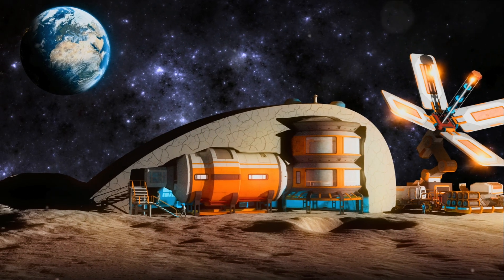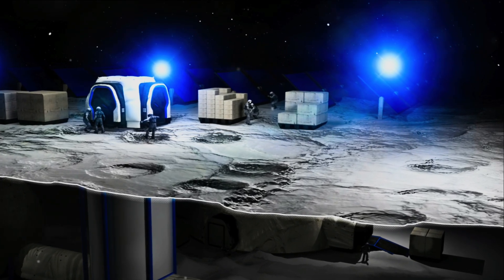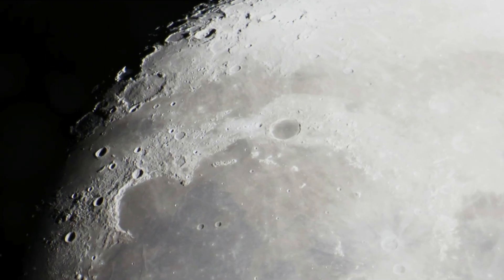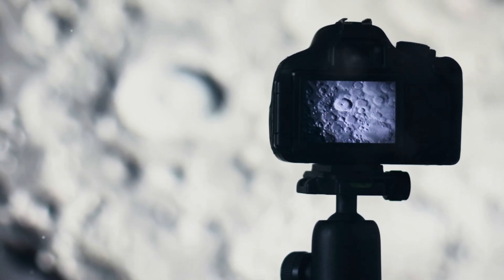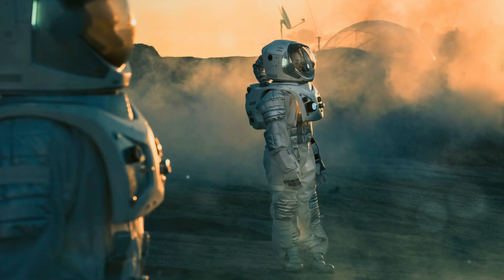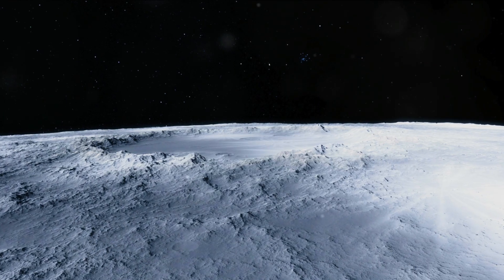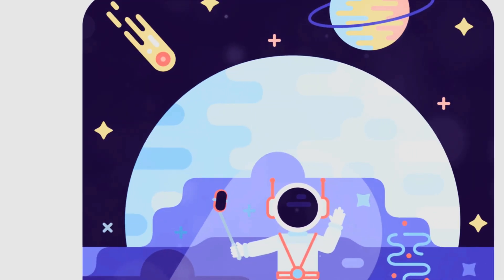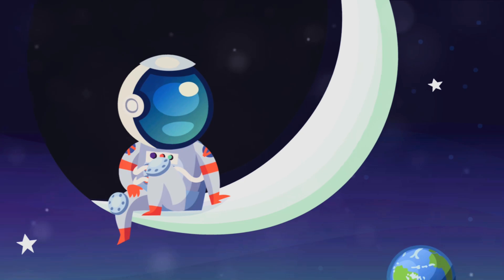Moon Living: The Ultimate Guide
"Welcome to our latest video, where we explore the possibilities of life on the moon! From the harsh lunar environment to the potential for human habitation, we'll take you on a journey to the Earth's closest celestial neighbor. Discover the challenges and opportunities of living on the moon, from radiation protection to lunar resources. Join us as we delve into the science, technology, and imagination required to make lunar life a reality. Whether you're a space enthusiast, a science nerd, or simply curious about the unknown, this video is for you! So buckle up, and let's blast off to the moon!”